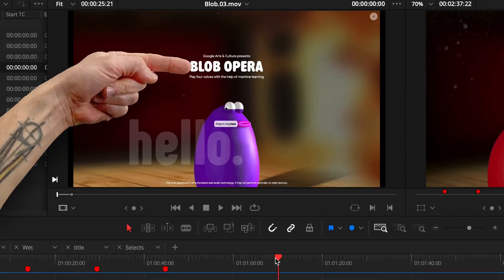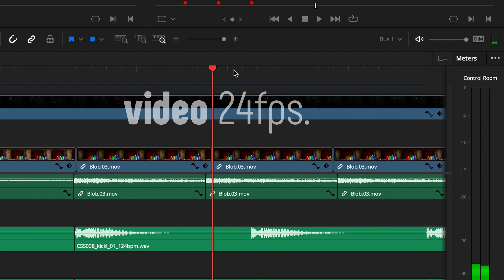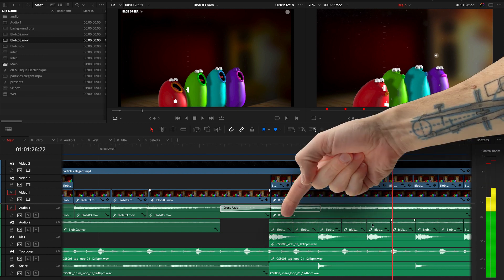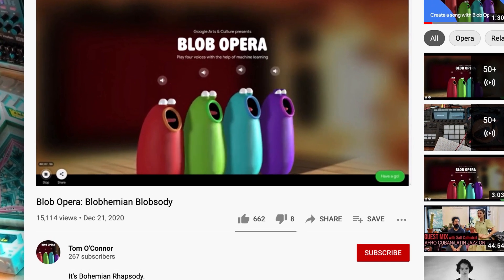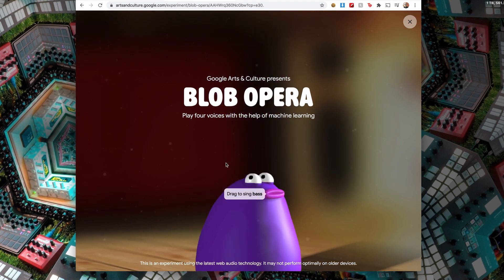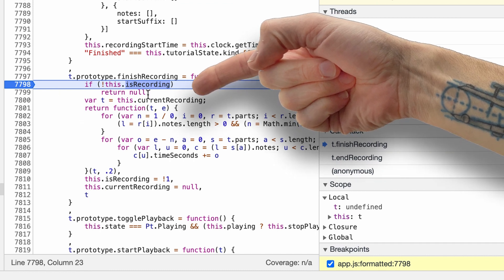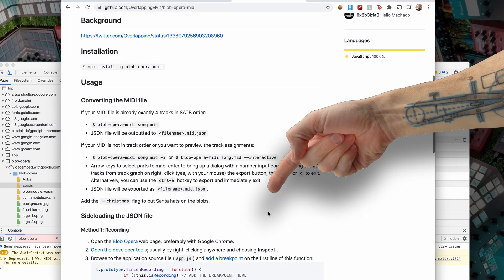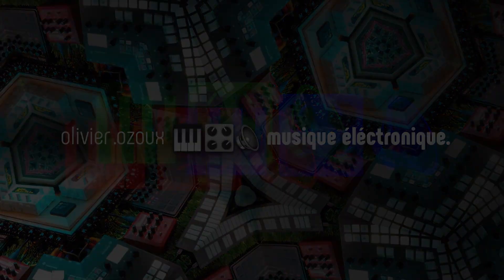Making Blobs: My technique vs the super secret Blob Opera hack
I started making a video showing how I used DaVinci Resolve to create my Blob Opera Techno track, but then I found out about the super hacker technique to make Blob Opera sing whatever you want.

It turns out that because Blob Opera stores the recorded data in a big Javascript data object, you can use different tools to convert MIDI or Scoring data into the proper JSON payload, and inject that into the blobs to make them sing whatever you want!